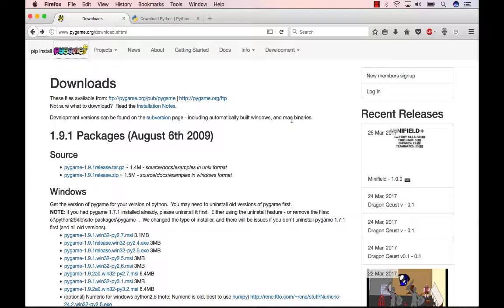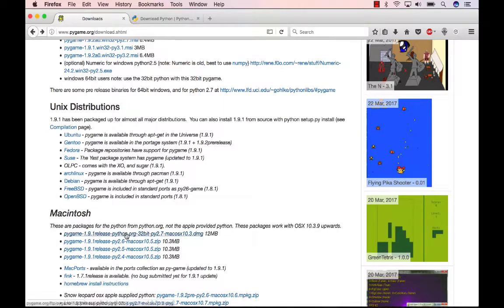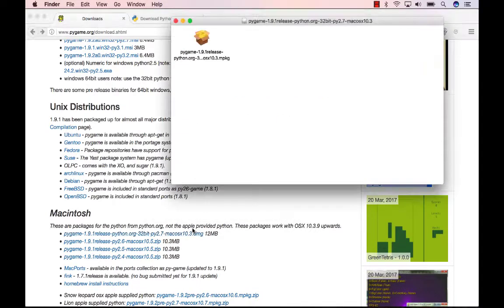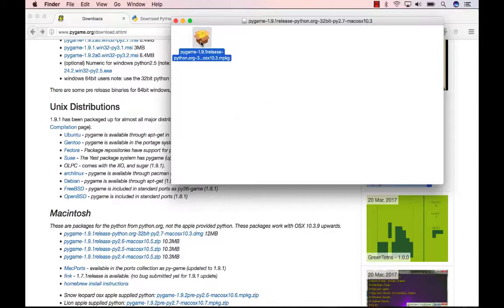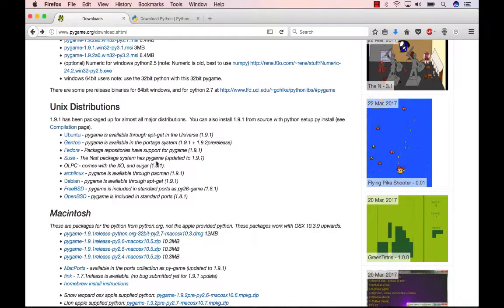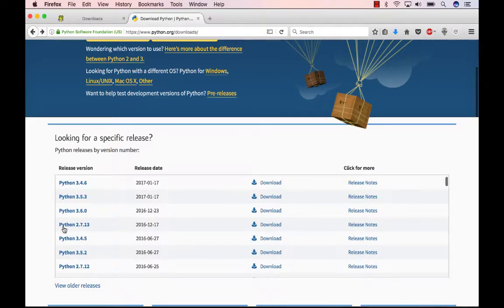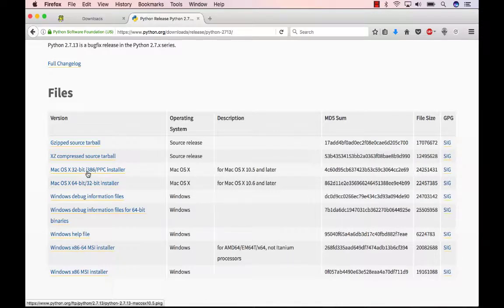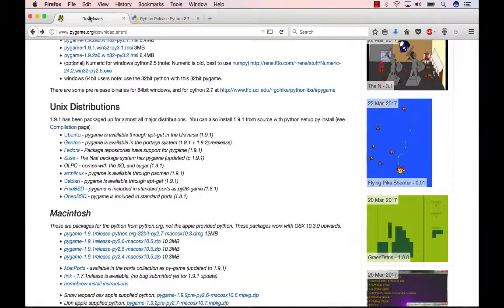How to Install the Pygame Library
Have you ever wanted to learn to program in the highly in-demand Python programming language? This course will do just that, through creating a game similar to Crossy Road or Frogger!

With no prior programming experience required, we will demonstrate the core concepts you need to be able to program in Python. Through using the Pygame library, we’ll put together your first Python game and you will learn the fundamentals of development in Python.

The objective of this course is to get you up and running with Python in a way that’s both engaging and fun. By the end of this course, you’ll be familiar with concepts such as variables, functions, conditional statements, and loops — plus you’ll have built a game to add to your portfolio.